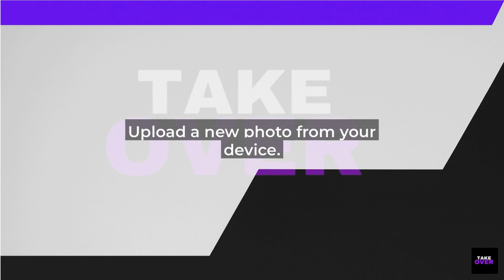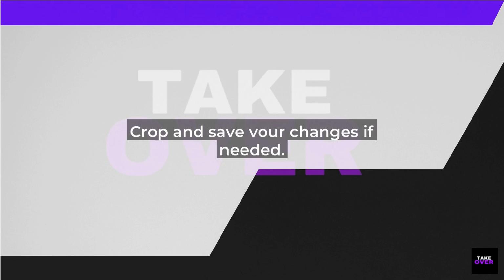How To Change Profile Picture On Rumble 2025